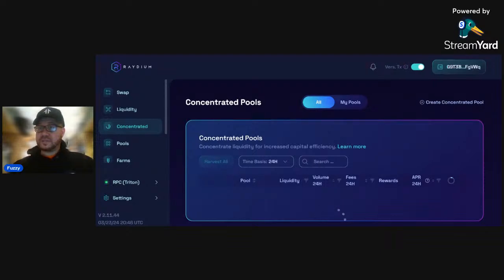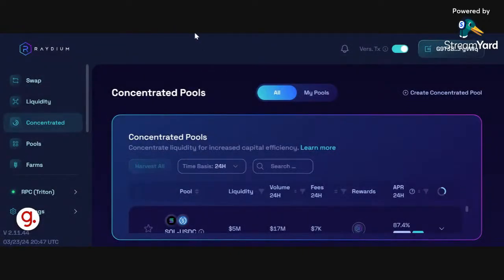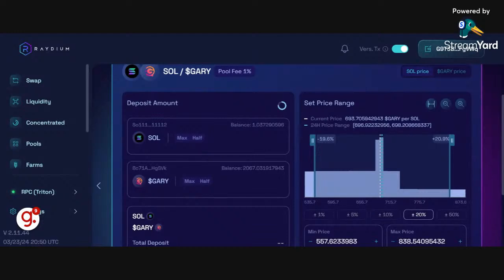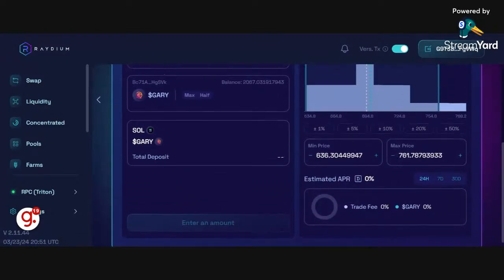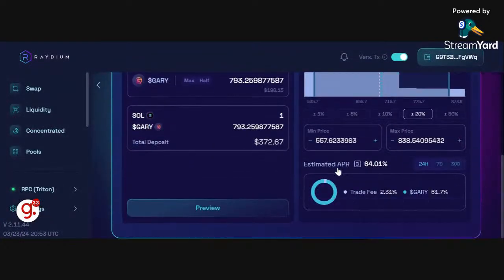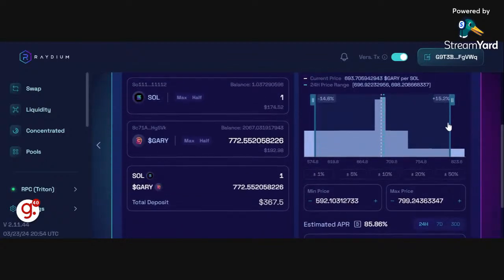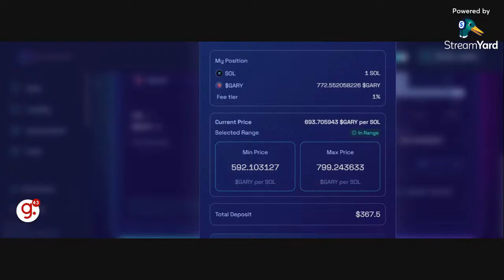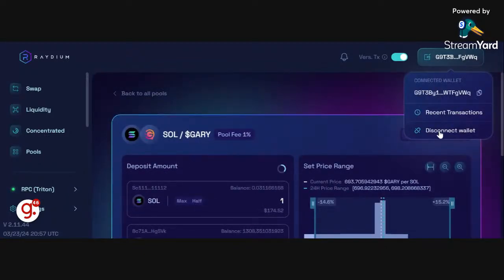Boost Your Crypto Gains! $GARY/$SOL Pool Guide [Beginners]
New to crypto and want to level up your earnings?  This video is your beginner's guide to boosting your gains with the $GARY/$SOL liquidity pool on Raydium! **

Tired of just HODLing?  Join the Gary Club ecosystem and learn how to provide liquidity on Solana's top DEX, Raydium.io   This video walks you through everything step-by-step, from setting up your wallet to earning those sweet $GARY rewards!

What you'll learn:

What is a liquidity pool?
Why is the $GARY/$SOL pool a great option for beginners?
How to use Raydium to provide liquidity on Solana.
Earning potential with $GARY rewards!

like to stream to multiple platforms?
Want to create live streams like this? Check out StreamYard: get $10 credit with my referral